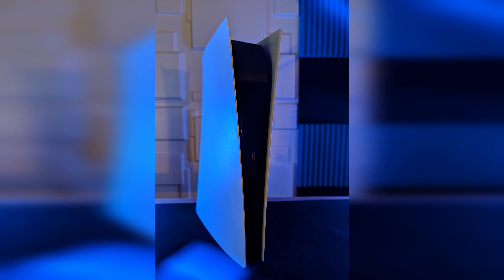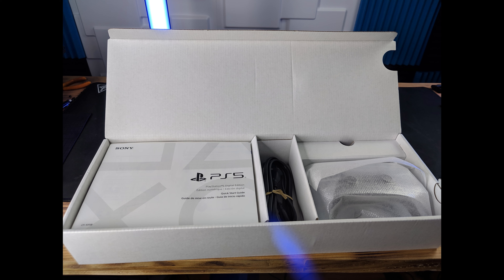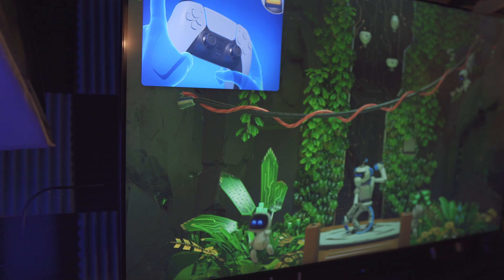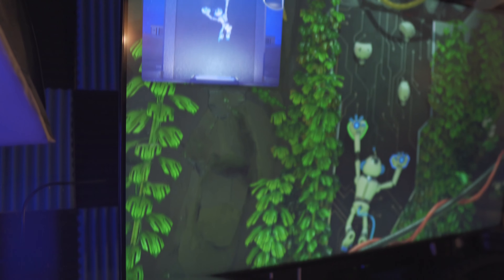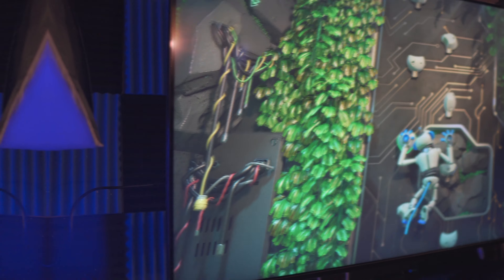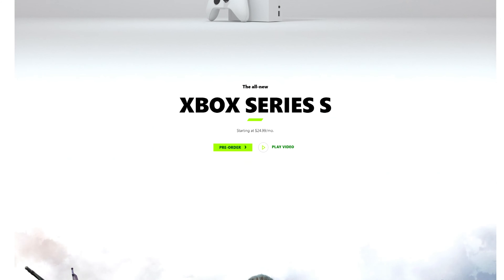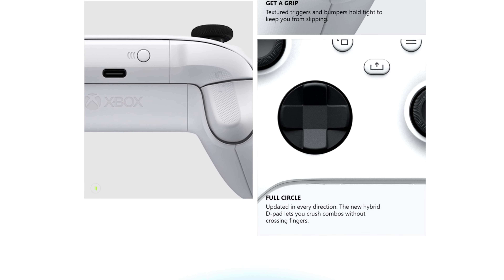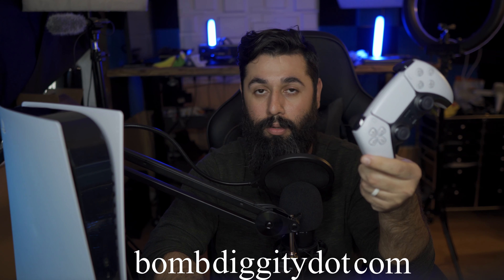PlayStation 5 Digital and Controller | Unbox, Review | MKBHD Was Right + Giveaway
-My Gear-
Camera Sony a6400
Lense- Rokinon 12mm F2.0 and UV protection
Sigma 16mm F1.4
Boom Arm
Mic Blue Yeti Nano
Cold Shoe
Batteries for Sony a6400
Camera Cage
Sony Screen Protector
Portable Light TaoTronics
Camera Mic Rode
Storage SanDisk
Foldable Table
Electric Screw Driver